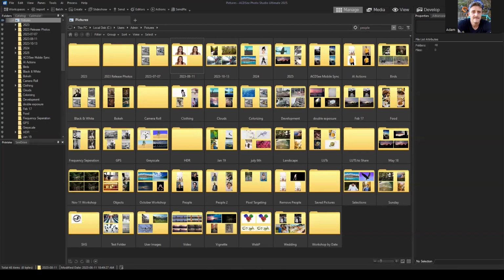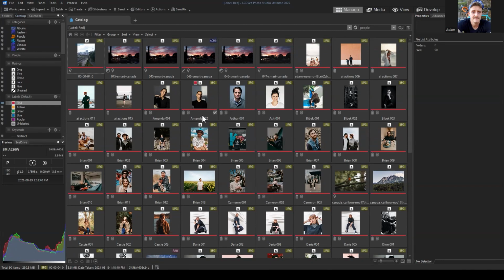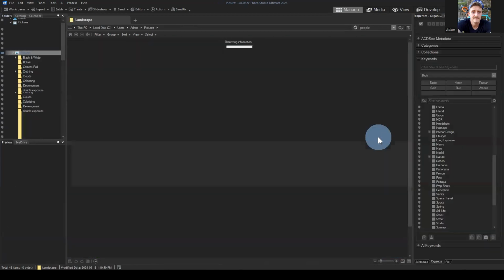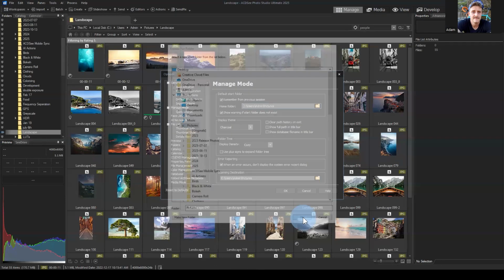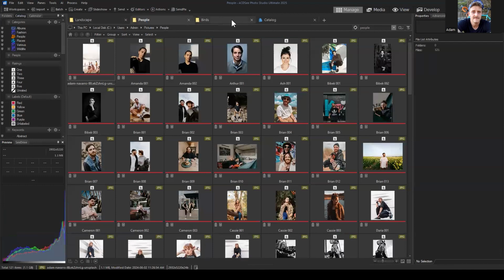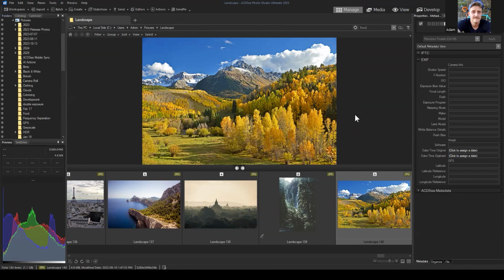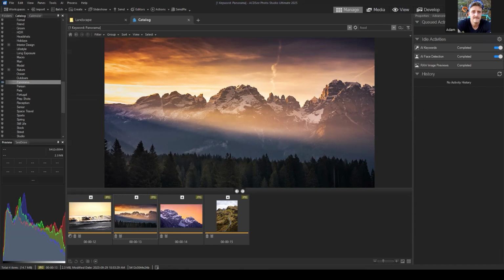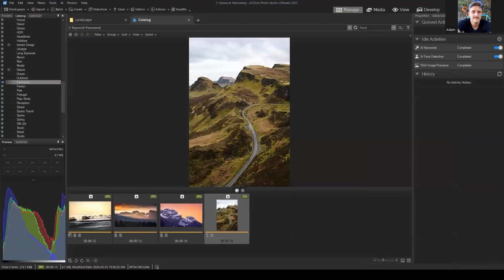The Tabbed Browser in ACDSee 2025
In this workshop, we'll explore the benefits and functionality of the brand new tabbed browser tool.